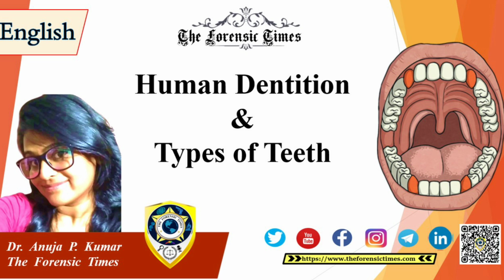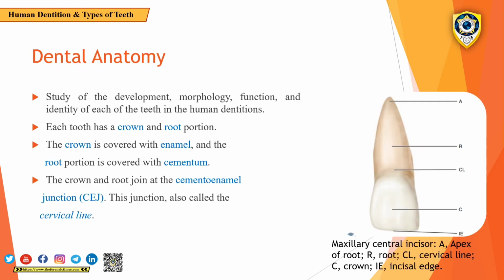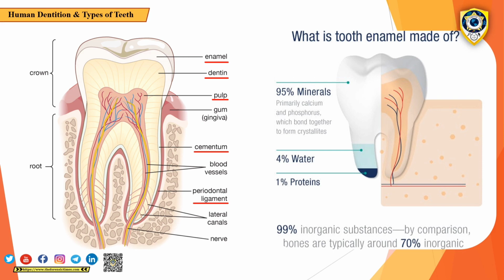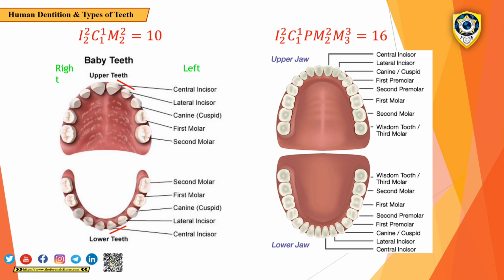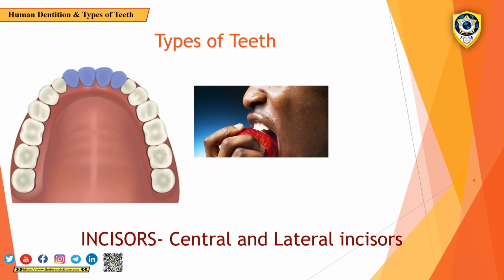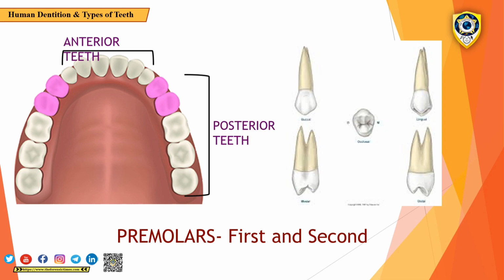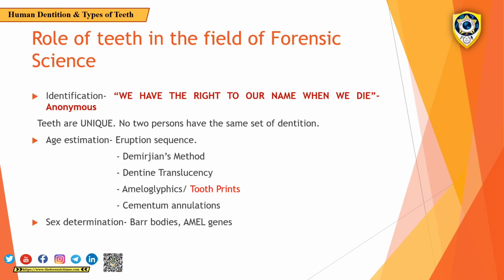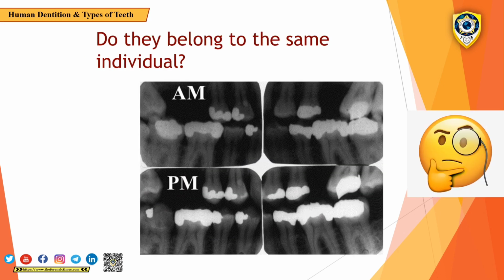Human Dentition And Types of Teeth || Forensic Dentistry || Dr Anuja P Kumar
Human Dentition and Types of Teeth By Dr. Anuja P Kumar

Even you can make such videos on your favorite or specialized topics and we shall give you a platform to showcase your talent.

If you wish to be a part of The Forensic Times

"The Forensic Times" is a worldwide social platform of forensic professionals, forensic aspirants, and forensic students with the objective to provide better news, updates of forensic field. "The Forensic Times" provides to their members with a learning experience which helps build their Global Perspective, Global Professional Skills and Cross-Cultural Capability. Members will gain exposure to the touch of forensics, learn through discovery and experiential activities and various studies, journal updates and they will participate in discussions, present their learnings, and practice observation and reflection skills. They will have the opportunity to experience life in multicultural through living with TheForensicTimes